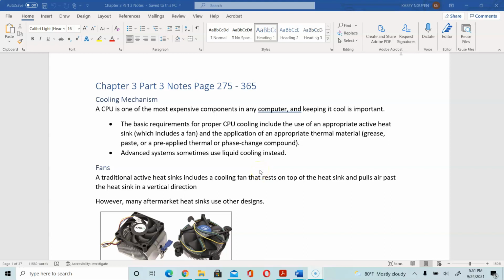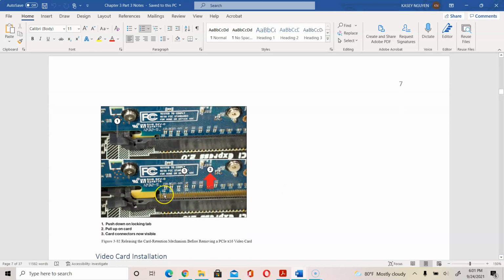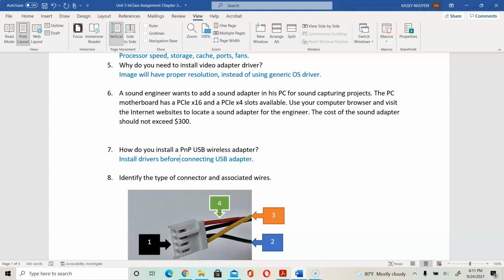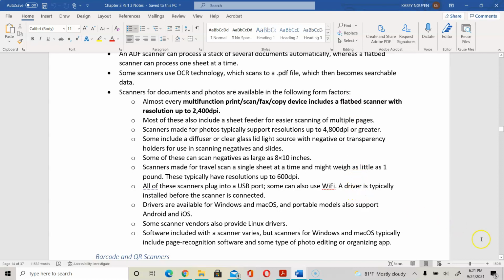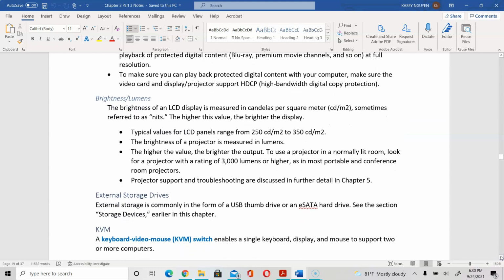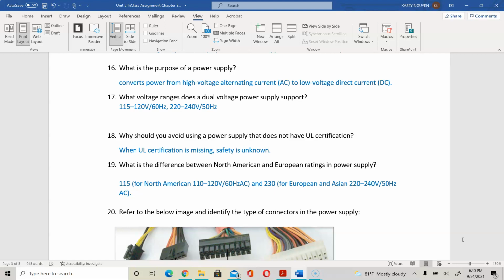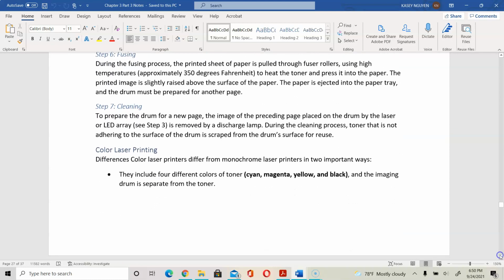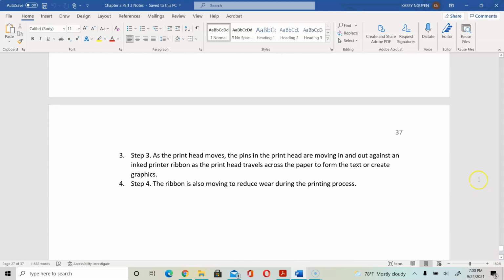CIS-25 Unit 5 Lecture: Cooling, Power Supply, Printer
Cooling unit, power supply types and connection, drive connection (SATA), peripherals and printers